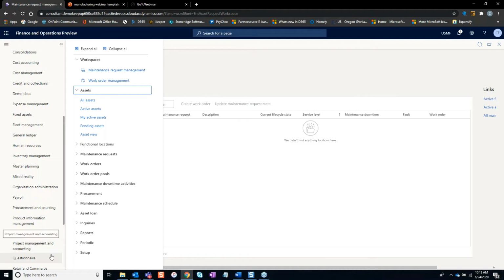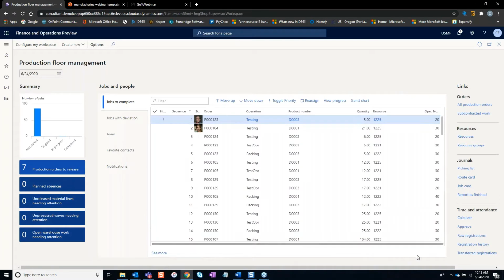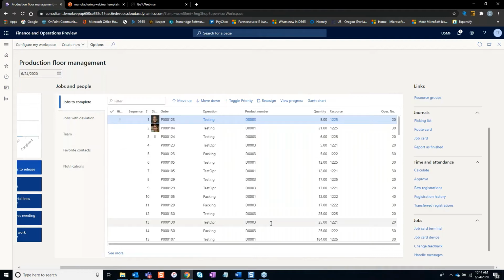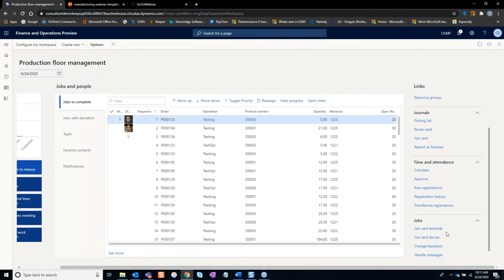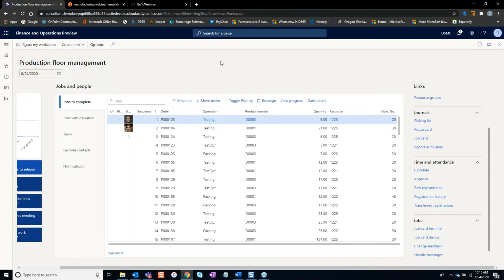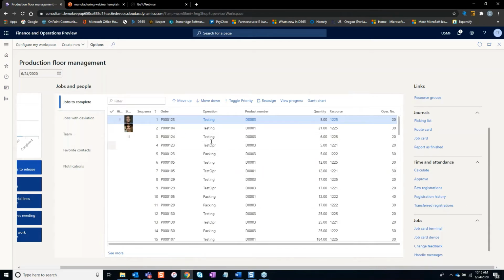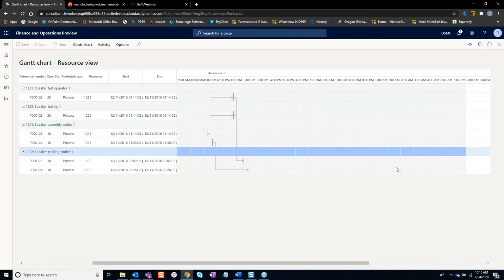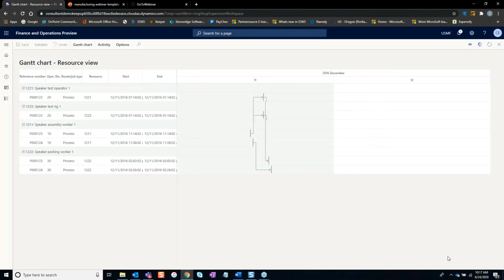Gain Insights Into Production Floor Schedules and Jobs with Dynamics 365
Dynamics 365 gives manufacturing production managers visibility into production orders, different journal types, time and attendance details, and job information – including terminals and devices. Within the job information, production managers can access real-time information on jobs in progress, jobs scheduled, products being produced, quantities, resources, operators, and more. Gantt Charts can be automatically generated from this workspace that includes information on specific jobs, time scales, capacity load, material due dates, and more.